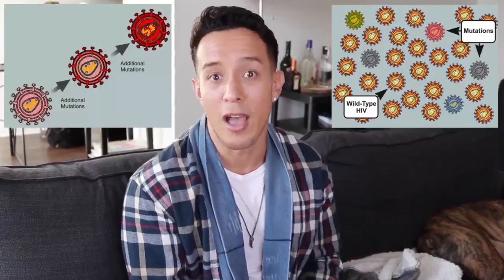Efficacy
the ability to produce a desired or intended result